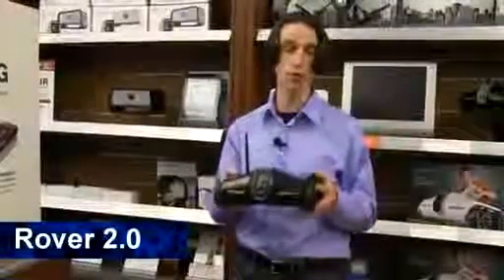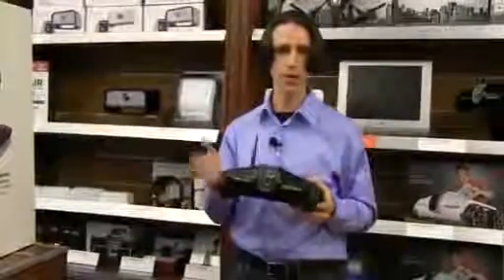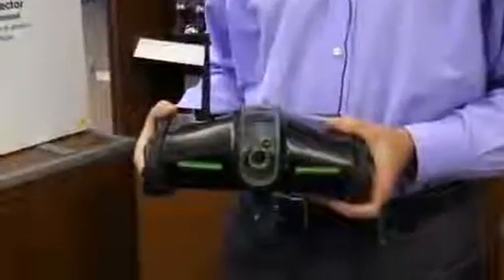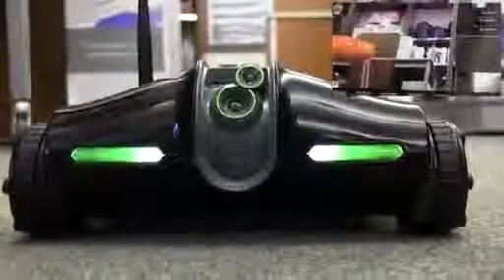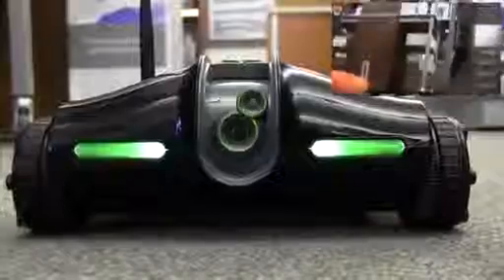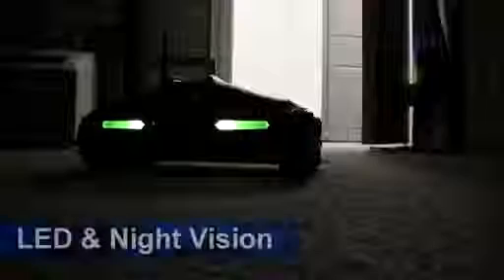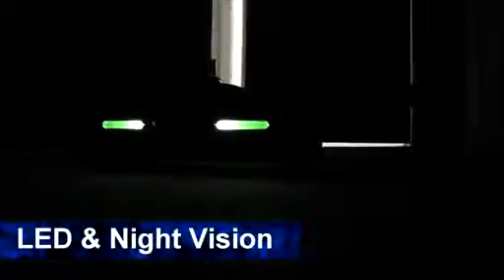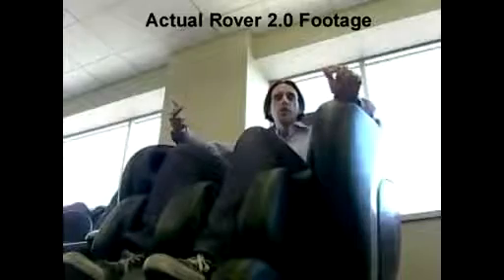Rover 2.0 Brookstone - Prezentare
Mai rapid, mai inteligent, mai bun! Rover 2.0 merge acolo unde nici un tanc controlat prin smartphone nu a mers. Filmează și transmite sunetul in timp real!